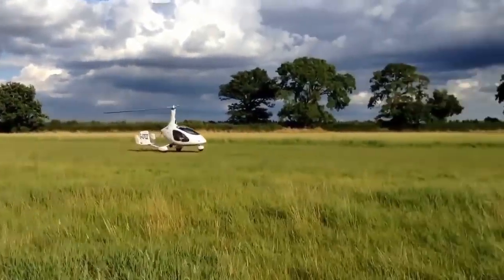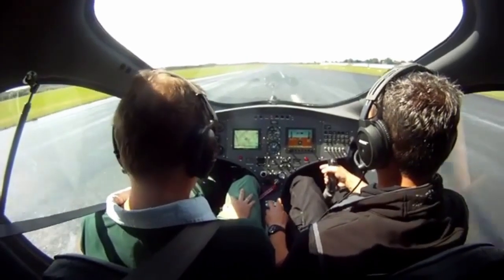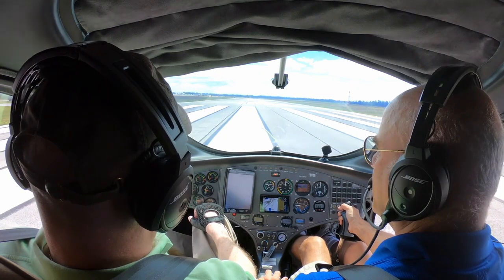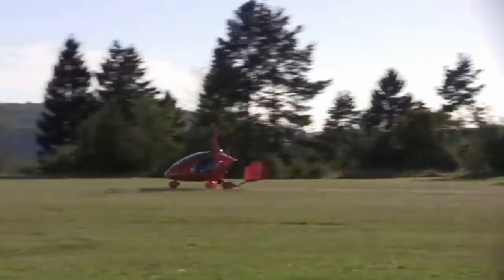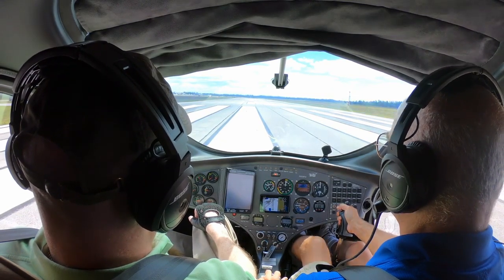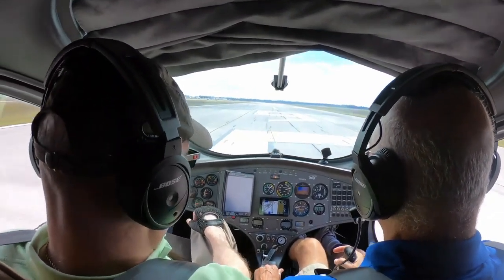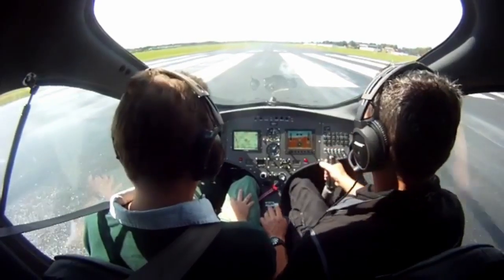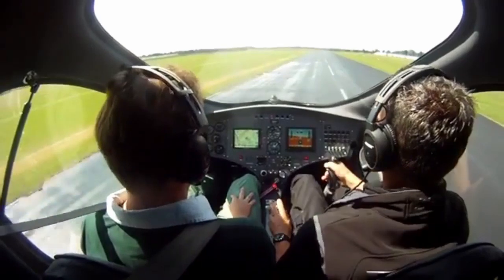How to avoid "Cavalon Nod" gyrocopter pitch control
In this film I’m going to try and help what seems to be quite a number of Cavalon pilots that get into what I call "the Cavalon nod" (a movement that makes the Cavalon look like a rocking horse! ) and also those that struggle with directional control in take off or landing.

As usual I’ll explain not only the solution but why it happens in the first place leaving you to make informed choices.

The problem is certainly wide spread and these short clips highlighting the problem show pilots from the UK, Germany and the USA.  Obviously I use these clips, not to run people over, but merely to highlight the problem and showing real pilots in real situations demonstrates the actual problems that exist – this isn’t made up.

For exclusive content and the gyrocopter pilot development clinic for taylored advice. Fly smarter.